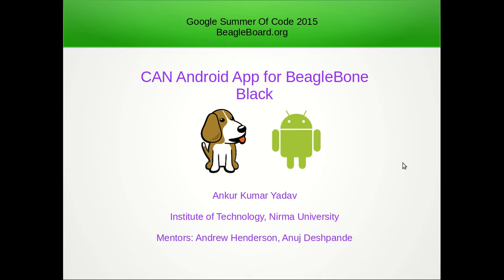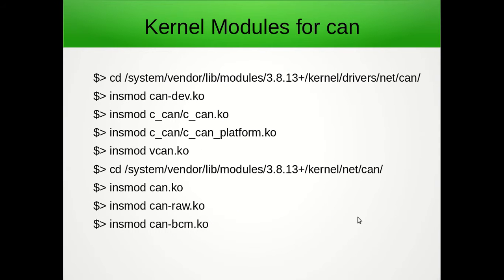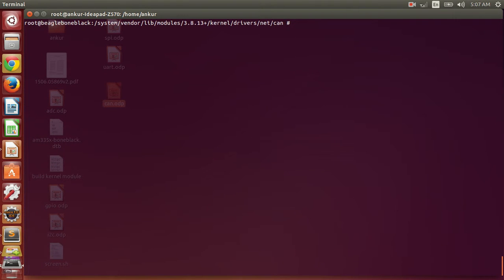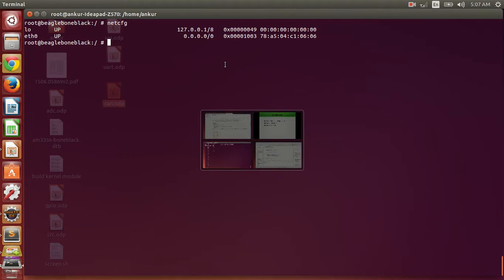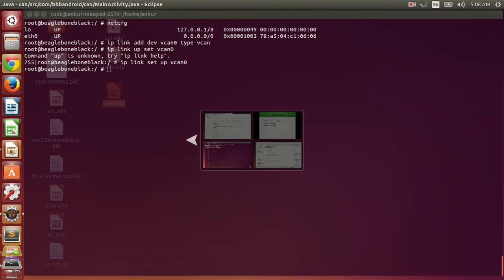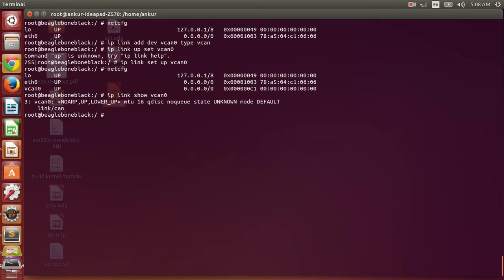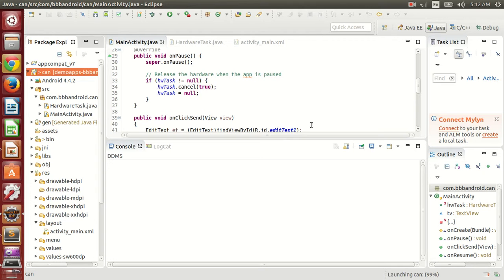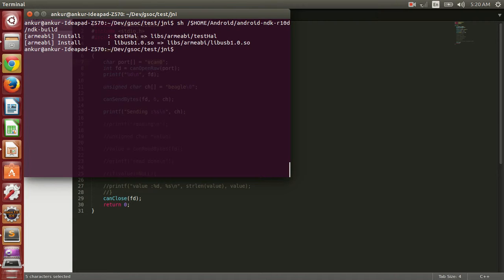CAN Android App for BeagleBone Black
This video demonstrates how to develop android application that can use CAN on beaglebone black.